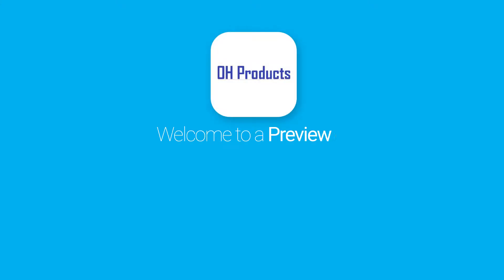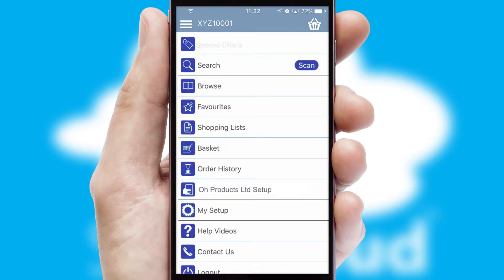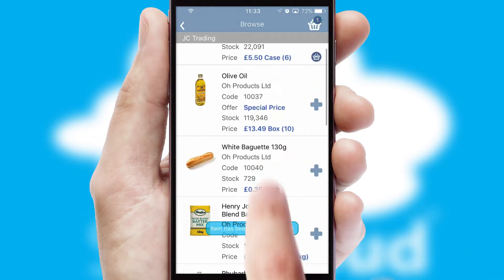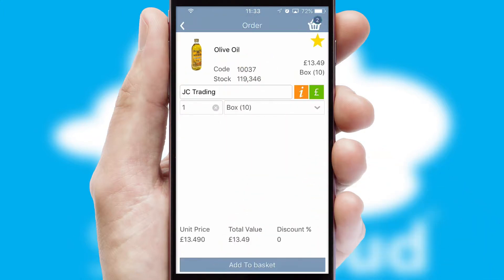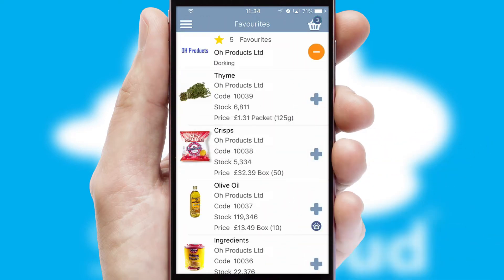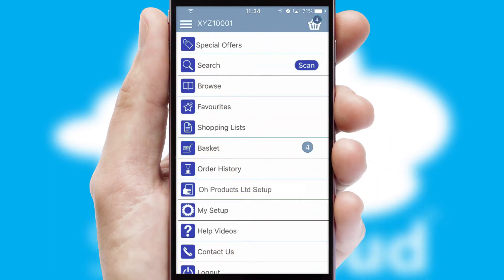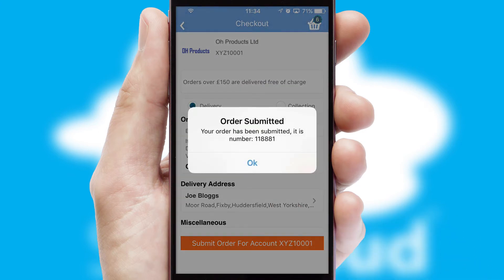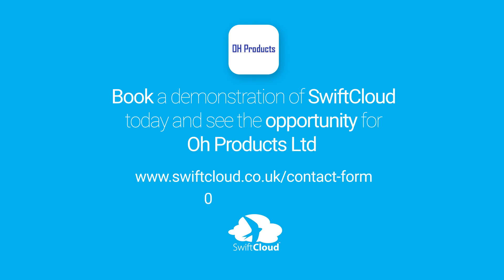Oh Products Ltd - Mobile App Preview - OHP338W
This is a preview of what a mobile ordering app designed for Oh Products Ltd and powered by SwiftCloud could look like. This video has been prepared specifically for the team at Oh Products Ltd and not for general marketing purposes.